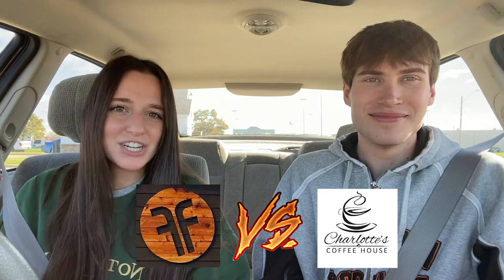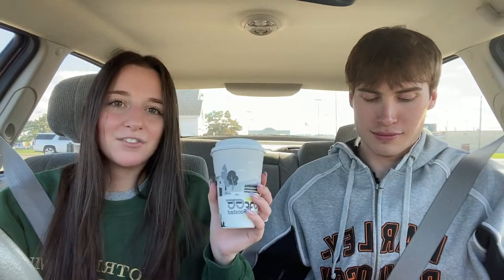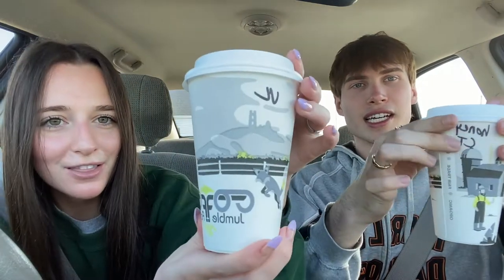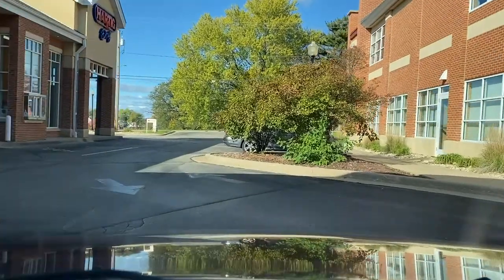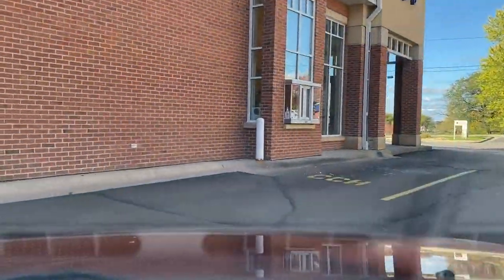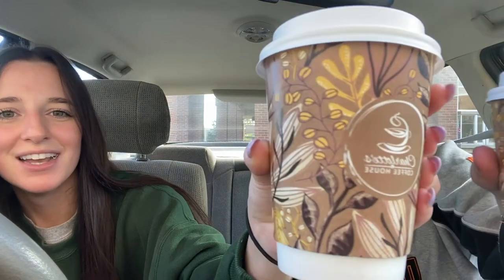ROAST ME - Ep. 2: Vanilla Latte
Maddie Rose + Ben. Ben + Maddie Rose...two bff's who've bonded over their mutual addiction to over-priced caffeinated beverages, road trips, and snarky (but incredibly accurate and clever) remarks. There isn't anything these two don't agree on...until now! Who's Vanilla Latte is the best in town...Jumble Coffee Co. or Charlotte's?